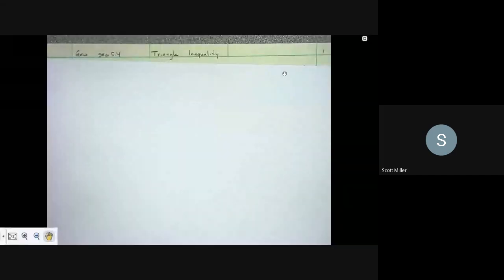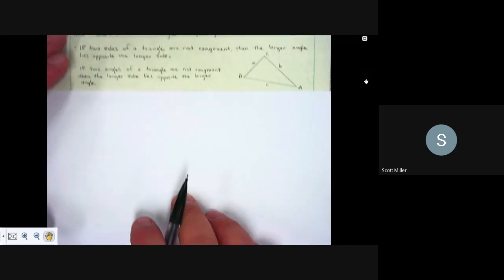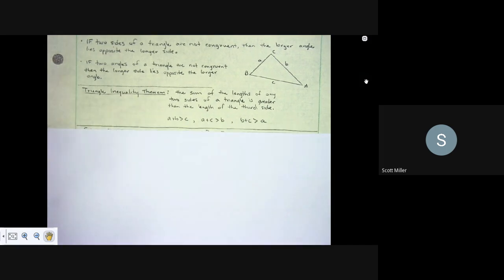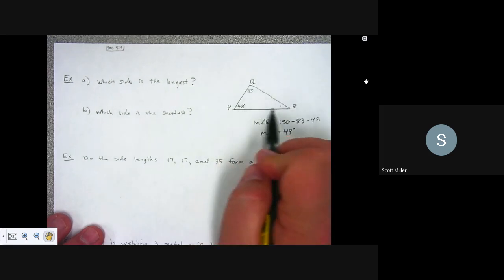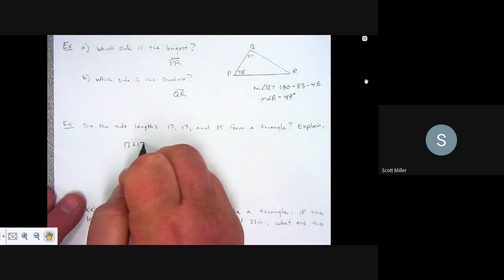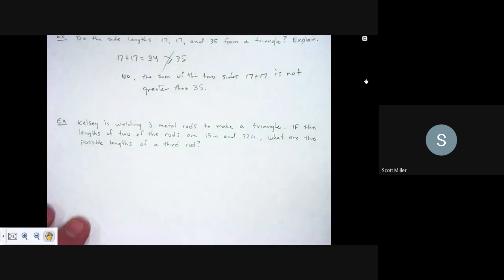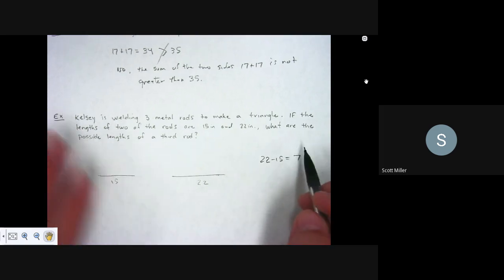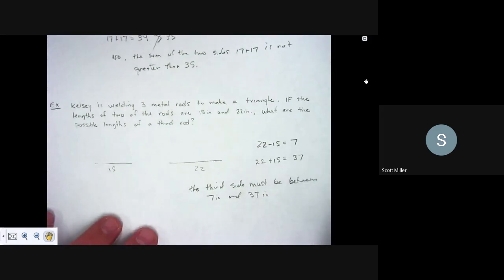G sec 5 4 triangle inequality